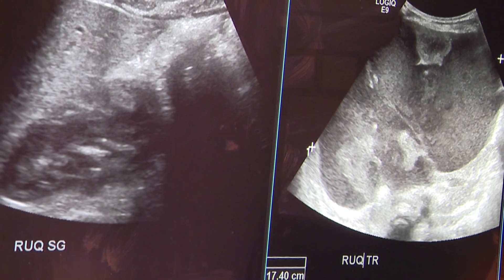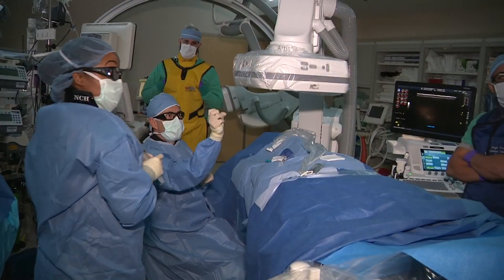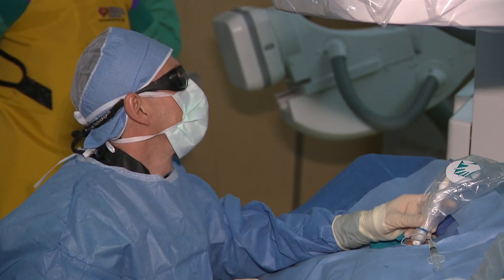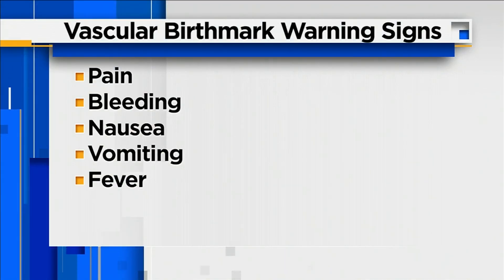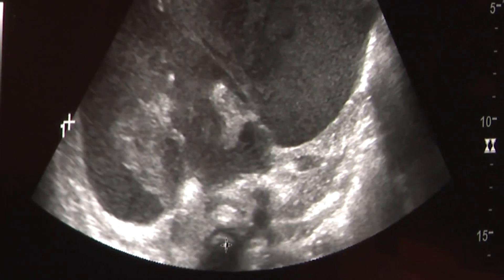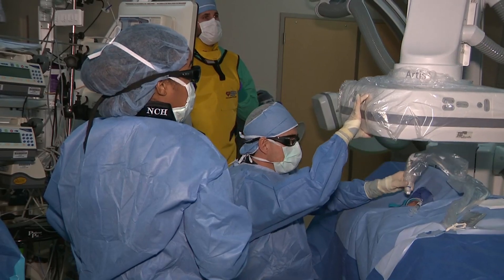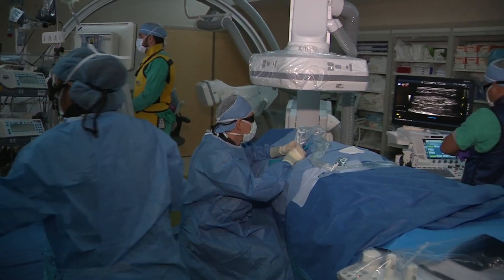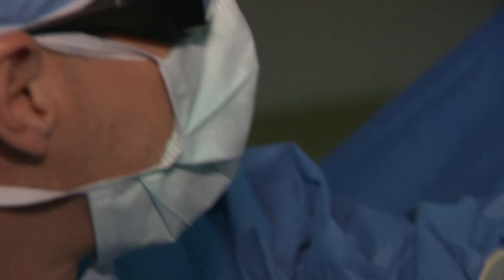Vascular birthmarks can affect internal organs, arteries, veins, doctor says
When we hear the word "birthmark," we often imagine some sort of superficial discoloration of the skin. But some birthmarks are more than skin-deep and require medical intervention.